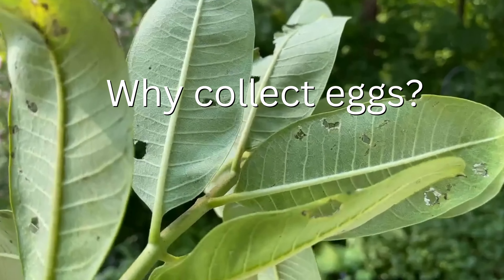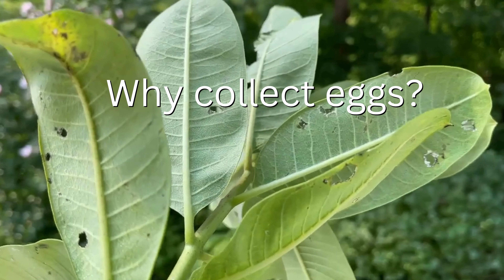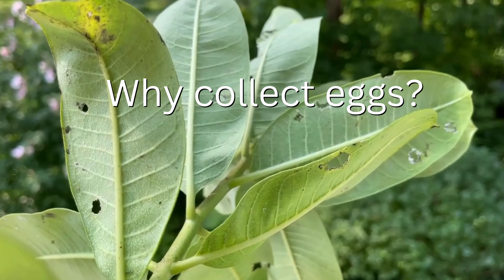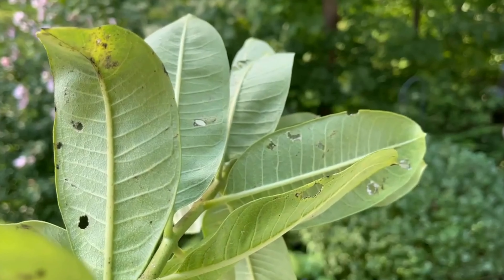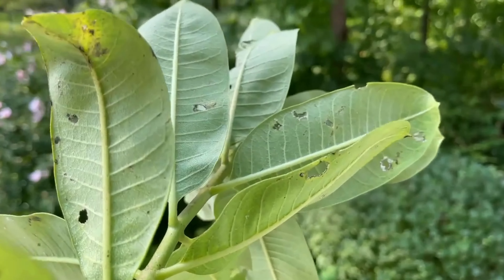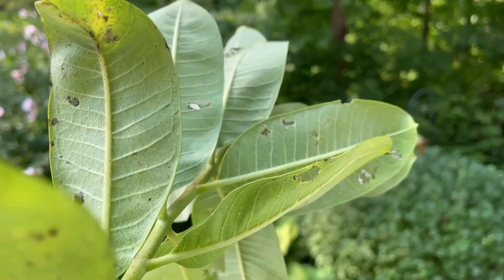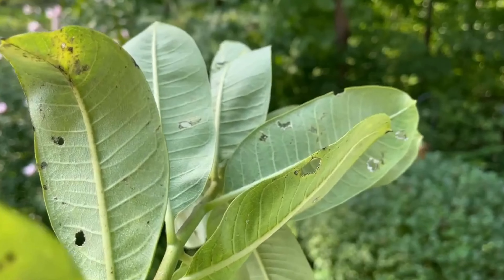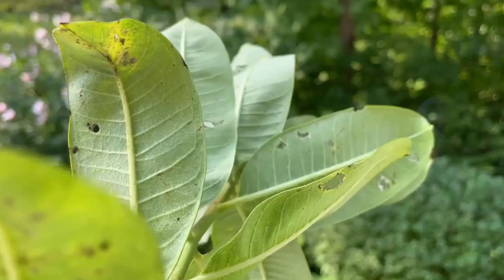Why We Collect Monarch Eggs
This is the reason why hundreds of thousands of folks all over North America are rearing monarch butterflies in a safe environment. Want to learn more about how to help the monarch butterfly population?
You'll be surprised how easy it is to raise just a few Monarchs
Many studies have been done on predators and Monarch butterflies,
do your research, and don't be fooled by anyone telling you otherwise.